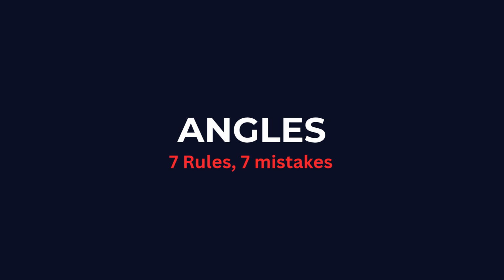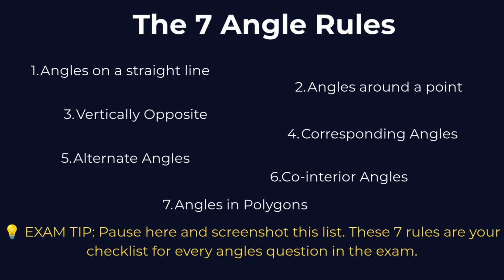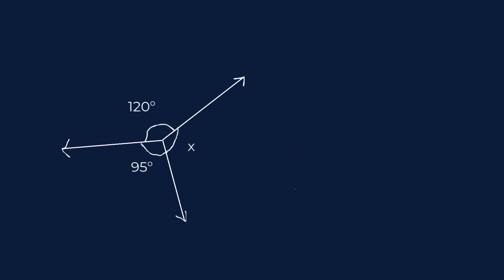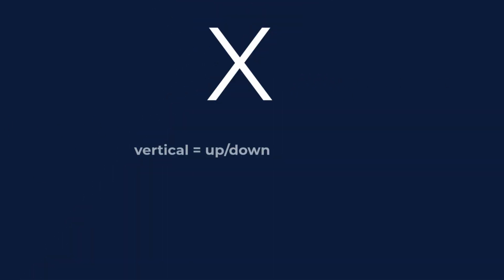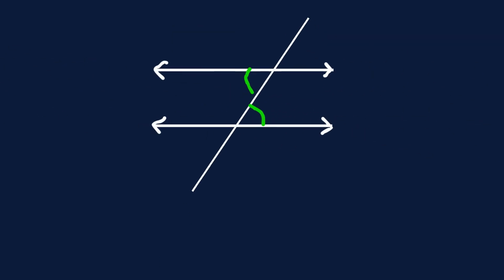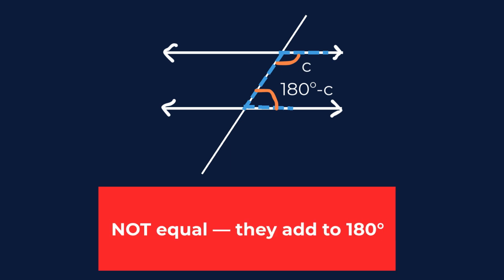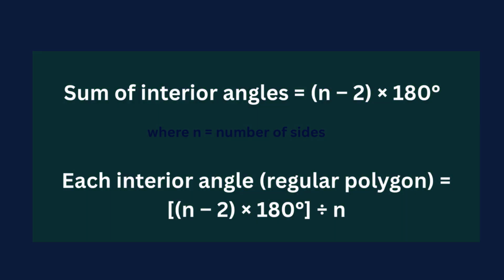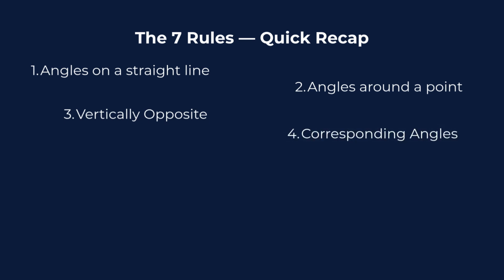7 Angle Mistakes IGCSE Students Always Make (And How to Fix Them) | 0580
🎯 IGCSE Maths 0580 | 7 Angle Mistakes Costing You Marks | Full Breakdown
Are you losing marks on angles questions without even knowing why? In this video, I break down the 7 most common angle mistakes IGCSE students make — with full explanations, worked examples, and the exact words to write in your exam to get full marks every time.

📌 What's covered:
✅ Angles on a straight line — the mark you're giving away for free
✅ Angles around a point — why students use 180° when it should be 360°
✅ Vertically opposite — what "vertically" actually means
✅ Corresponding angles — the F shape trick explained
✅ Alternate angles — Z shape and why students get the side wrong
✅ Co-interior angles — the one rule that's different from the rest
✅ Angles in polygons — sum vs single angle confusion

💬 Which of these 7 mistakes were you making? Comment the number below — I reply to everyone!

📚 Paper: Cambridge IGCSE Mathematics (0580)
🎯 Topics: Angles, Parallel Lines, Polygons, Geometry

👍 If this helped you, like the video — it helps more IGCSE students find it!